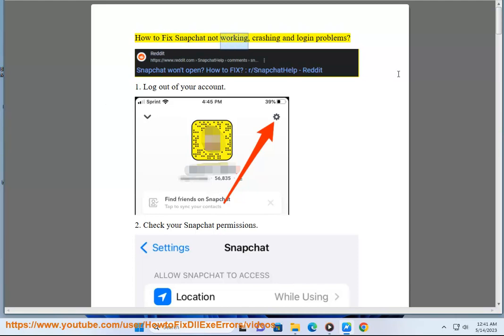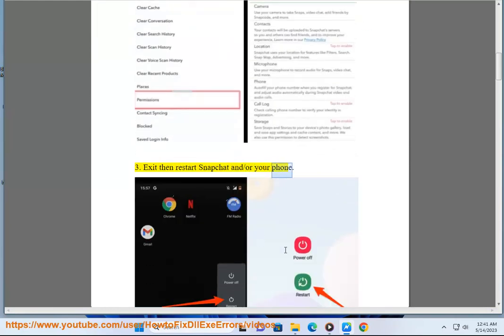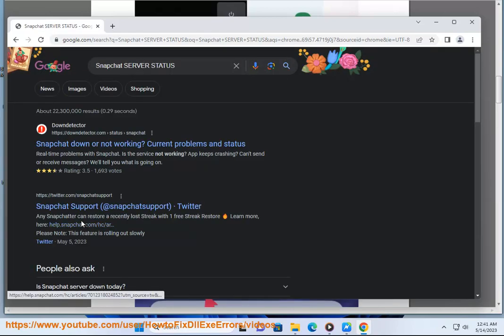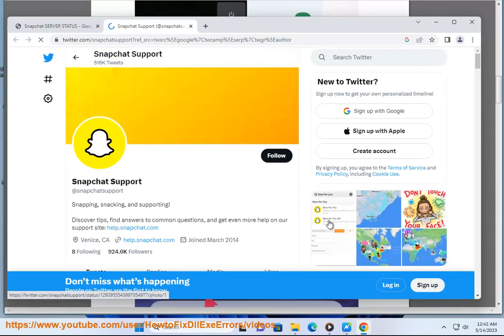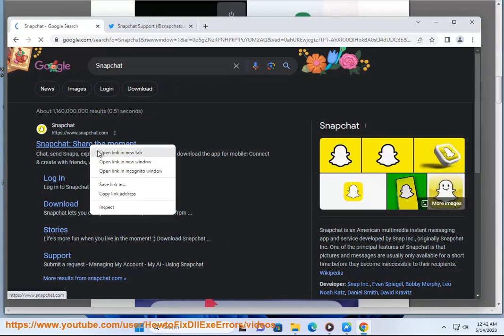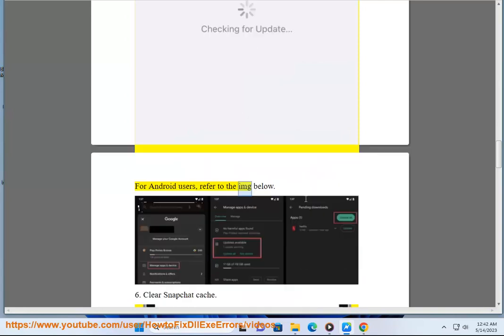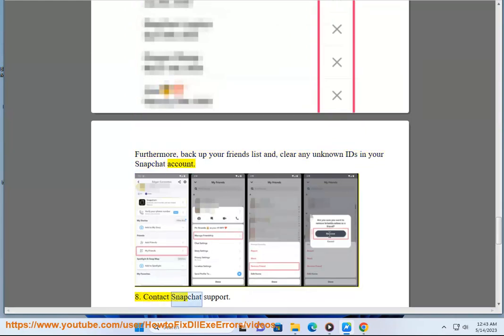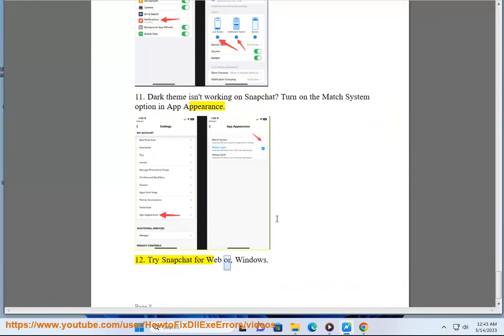Fix Snapchat not working, crashing and login issues! Snapchat Down?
Here's how to Fix Snapchat not working, crashing and login problems.

There are a few things you can try if Snapchat is not working, crashing, or you're having trouble logging in.

1. **Check your internet connection.** Make sure you're connected to the internet and that your connection is stable. You can test your internet connection by visiting a website like speedtest.net.
2. **Restart your device.** Sometimes, restarting your device can fix minor software issues that may be causing Snapchat not to work.
3. **Update Snapchat.** Snapchat regularly releases updates that improve the software and fix bugs. To check for updates, open the App Store or Google Play Store and search for Snapchat. If there is an update available, tap the Update button.
4. **Log out and back in to Snapchat.** Sometimes, logging out and back in can fix login issues. To log out, tap your profile picture in the top left corner of the screen, then tap Settings - Log Out. To log back in, tap Sign In and enter your username and password.
5. **Clear the cache and data for Snapchat.** Clearing the cache and data can sometimes fix issues with Snapchat. To do this, open the Settings app on your device, then tap Apps - Snapchat - Storage. Tap Clear Cache and Clear Data.
6. **Reinstall Snapchat.** If you've tried all of the above steps and Snapchat is still not working, you can try reinstalling the app. To do this, open the App Store or Google Play Store and search for Snapchat. Tap Snapchat, then tap Uninstall. Once the app is uninstalled, reinstall it from the App Store or Google Play Store.
7. **Contact Snapchat support.** If you've tried all of the above steps and Snapchat is still not working, you can contact Snapchat support for help. You can contact Snapchat support by phone, email, or chat.

i. There are a few reasons why your Snapchat camera might not be working. Here are some troubleshooting steps you can take:

1. **Check your internet connection.** Make sure you're connected to the internet and that your connection is stable. You can test your internet connection by visiting a website like speedtest.net.
2. **Restart your device.** Sometimes, restarting your device can fix minor software issues that may be causing your Snapchat camera not to work.
3. **Update Snapchat.** Snapchat regularly releases updates that improve the software and fix bugs. To check for updates, open the App Store or Google Play Store and search for Snapchat. If there is an update available, tap the Update button.
4. **Allow Snapchat to access your camera.** Snapchat needs permission to access your camera in order to work. To make sure Snapchat has permission, open the Settings app on your device, then tap Apps - Snapchat - Camera. Make sure that the Allow button is turned on.
5. **Check your camera settings.** Snapchat has a few different camera settings that you can adjust. To check your camera settings, open the Snapchat app and tap the gear icon in the top left corner of the screen. Then, tap Camera and adjust the settings as needed.
6. **Clear the cache and data for Snapchat.** Clearing the cache and data can sometimes fix issues with Snapchat. To do this, open the Settings app on your device, then tap Apps - Snapchat - Storage. Tap Clear Cache and Clear Data.
7. **Reinstall Snapchat.** If you've tried all of the above steps and your Snapchat camera is still not working, you can try reinstalling the app. To do this, open the App Store or Google Play Store and search for Snapchat. Tap Snapchat, then tap Uninstall. Once the app is uninstalled, reinstall it from the App Store or Google Play Store.
8. **Contact Snapchat support.** If you've tried all of the above steps and your Snapchat camera is still not working, you can contact Snapchat support for help. You can contact Snapchat support by phone, email, or chat.

ii. There are a few reasons why the "Save in Chat" feature on Snapchat might not be working. Here are some troubleshooting steps you can take:

1. **Make sure that you are using the latest version of Snapchat.** Snapchat regularly releases updates that improve the software and fix bugs. To check for updates, open the App Store or Google Play Store and search for Snapchat. If there is an update available, tap the Update button.
2. **Check your internet connection.** Make sure you're connected to the internet and that your connection is stable. You can test your internet connection by visiting a website like speedtest.net.
3. **Restart your device.** Sometimes, restarting your device can fix minor software issues that may be causing the "Save in Chat" feature not to work.
4. **Log out and back in to Snapchat.**
5. **Clear the cache and data for Snapchat.**
6. **Uninstall, then reinstall Snapchat.**
7. **Contact Snapchat support.**